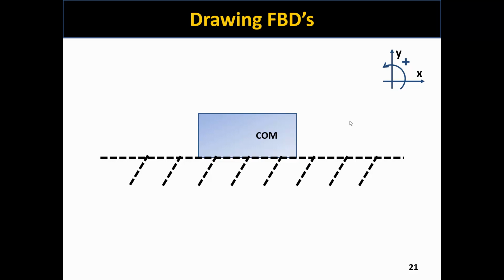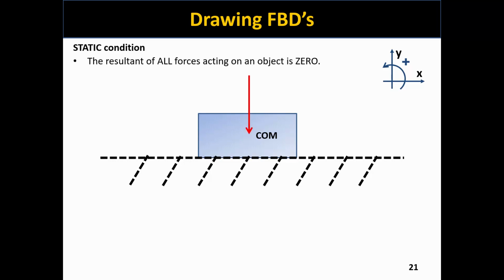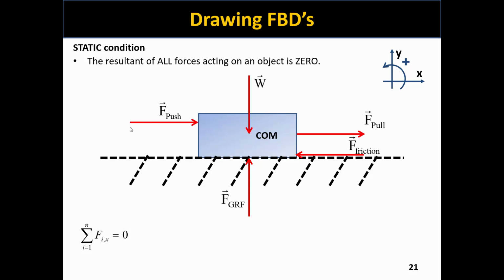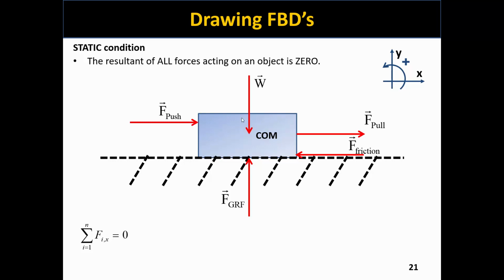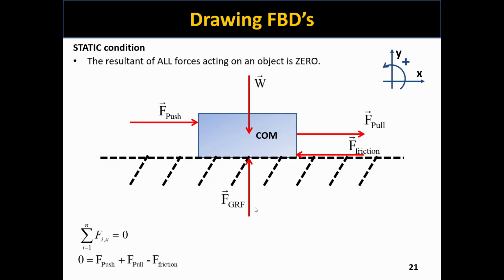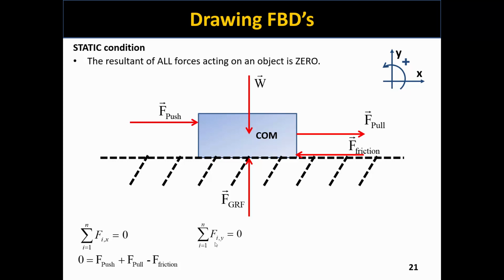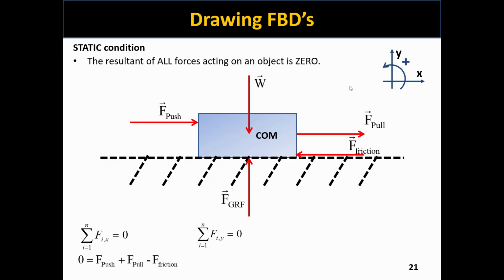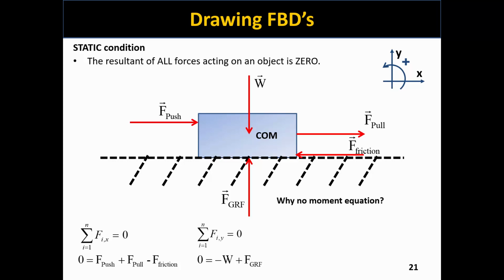KINETICS Statics Part 1F